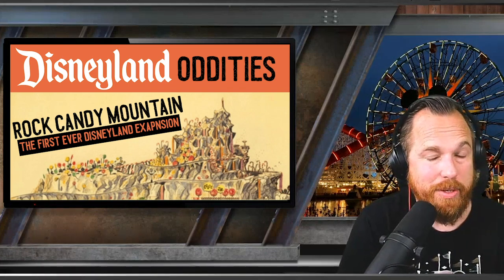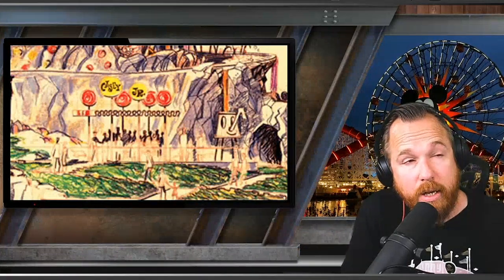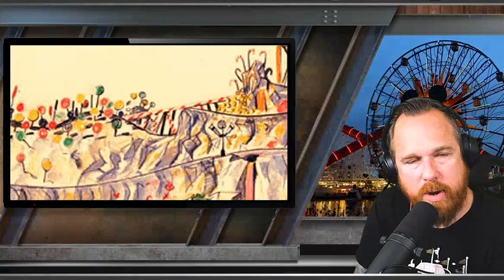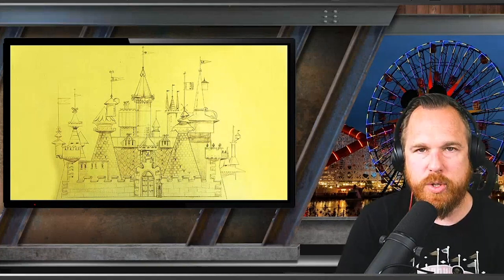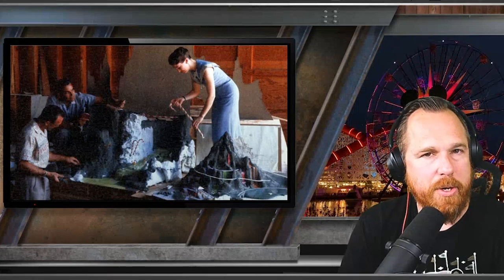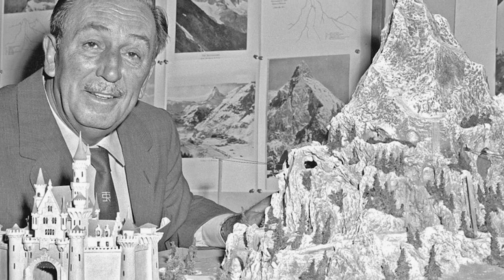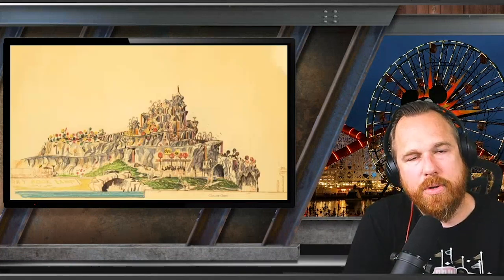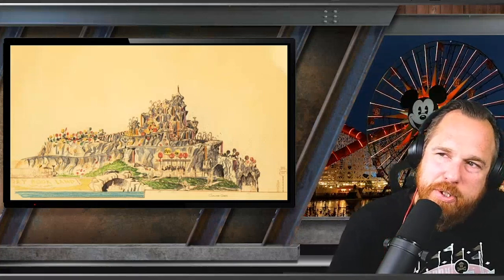Rock Candy Mountain The First Ever Disneyland Expansion | DISNEYLAND ODDITIES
Curious to see how the fate of Fantasyland was almost changed in a significant way? Rock Candy Mountain was nearly the first-ever expansion of Disneyland. The attraction would have forever changed the futures of Casey Jr, Storybook Land Canal Boats, and the Disneyland Matterhorn. Rock Candy Mountain would have finally put some Wizard of Oz into Disneyland.

Mark Brickey is a full-time podcaster from the Southern California area. He is the host and producer of Adventures In Design, which has over 1000 episodes covering the struggles of turning your daydream into a day job.

He is also a Disneyland extreme fan and co-hosts a monthly podcast called Disneyland For Designers with Disneyland artist Jerrod Maruyama and visits the park weekly. In the summer of 2019, he set the world record for most Disneyland Tram rides in one operational day and lovingly refers to himself as the Trampion. In January of 2020, Brickey set the record as the very last guest to leave Disneyland Christmas season, making him the "King of Disneyland Christmas."

Disneyland Live Stream Fridays
10 AM - 1 PM Disneyland Time